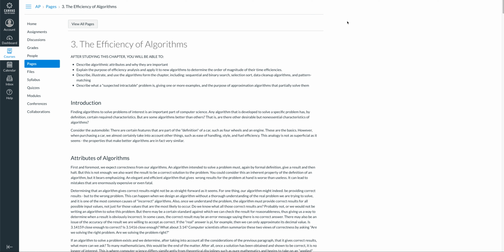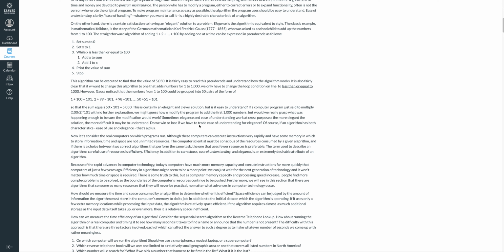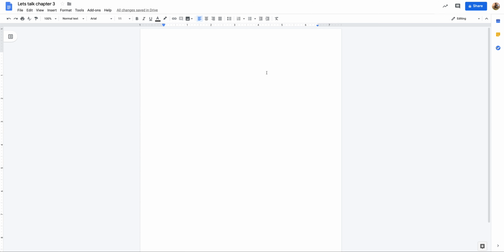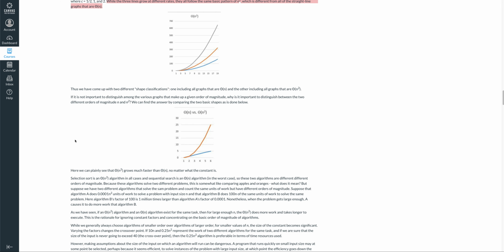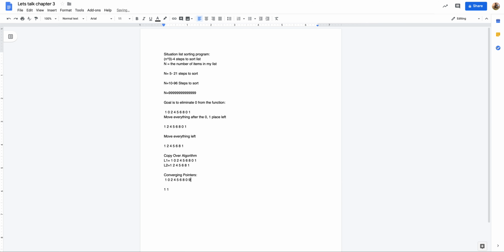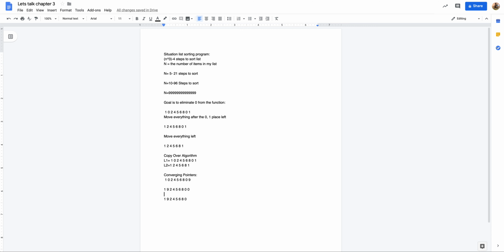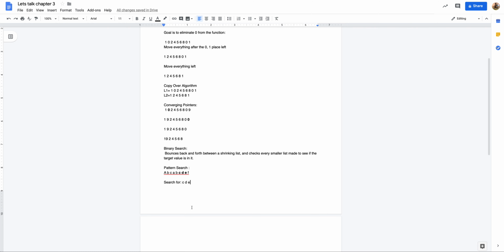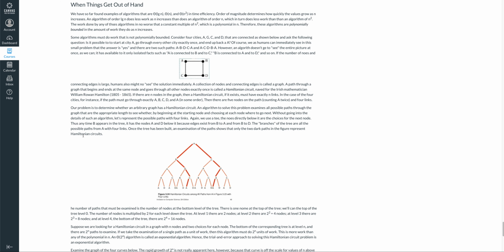Chapter 3 APCSP video lecture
This video is rushed but explains Mr.Millard's notes on CANVAS for Chapter 3 of APCSP. Normally these videos are not going to be so rushed but since the test is soon i just put it out there. Gl!